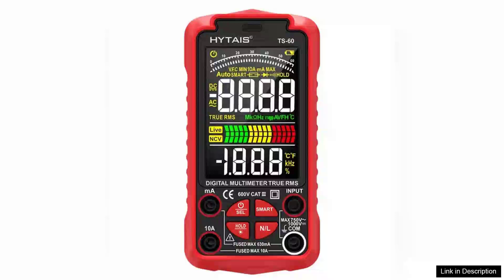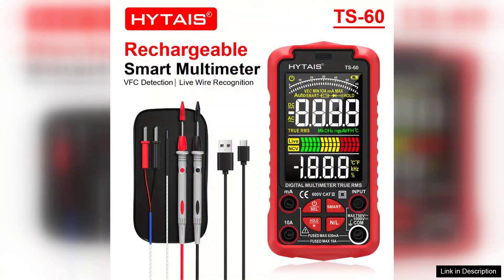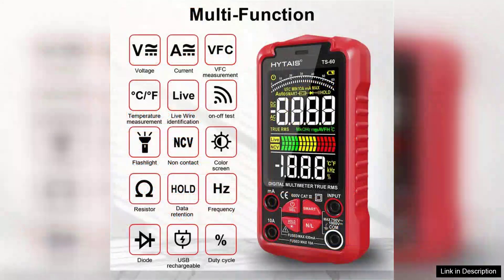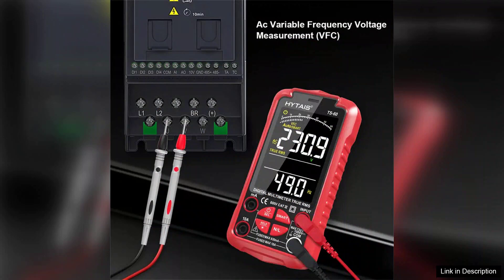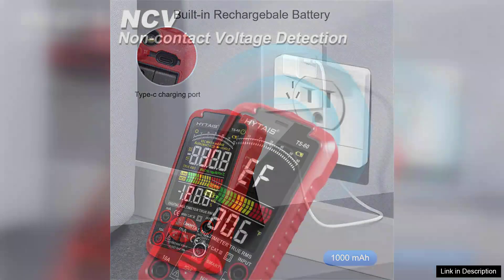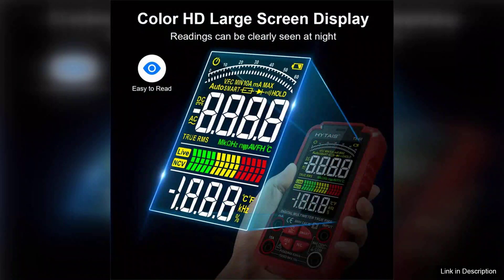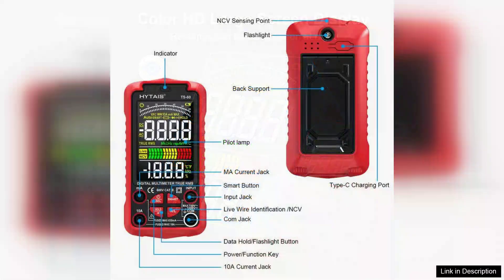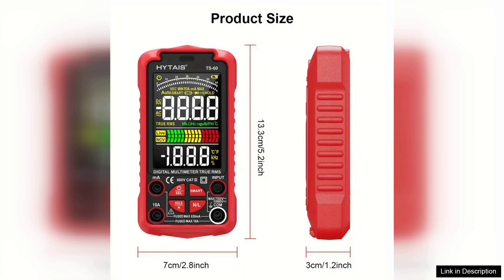HYTAIS TS-60 Digital Multimeter 6000 Counts High Precision Rechargeable Battery Live Wire Review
The HYTAIS TS-60 Digital Multimeter is an impressive tool that combines precision and convenience, making it an essential device for both professionals and DIY enthusiasts. With a maximum count of 6000, this multimeter delivers high accuracy in measuring voltage, current, and resistance, ensuring reliable readings for any project.

One of the standout features of the TS-60 is its rechargeable battery, which eliminates the need for constant battery replacements. This eco-friendly design is a huge advantage for users who frequently rely on their multimeter, as it ensures longer usage times and less waste. The device charges easily via USB, making it convenient for use in various settings.

The live wire detection feature is another highlight of the TS-60. This function adds an extra layer of safety by allowing users to identify live wires without direct contact. The clear LCD display is easy to read, even in low-light conditions, thanks to its backlight feature. The overall design is ergonomic, giving users a comfortable grip during operation.

In terms of versatility, the HYTAIS TS-60 excels with its multiple measurement modes, including AC/DC voltage, current, resistance, and temperature. The automatic range selection further simplifies the process, allowing users to focus on the task at hand without worrying about settings.

However, one minor downside is that the user manual may be a bit overwhelming for beginners, as it covers a wide range of functions in a dense format. Despite this, once users familiarize themselves with the multimeter, it becomes an invaluable tool.

Overall, the HYTAIS TS-60 Digital Multimeter is a high-quality, feature-rich device that offers excellent value for its price. Whether you're troubleshooting electrical issues or working on a project, this multimeter is a reliable companion that meets the demands of any user.